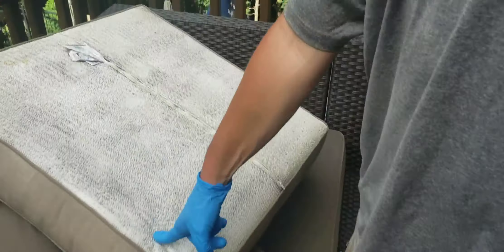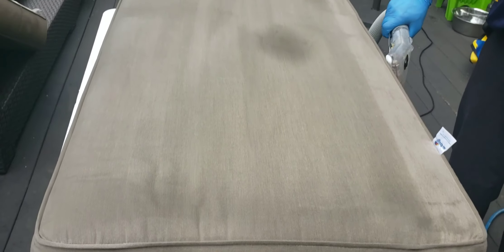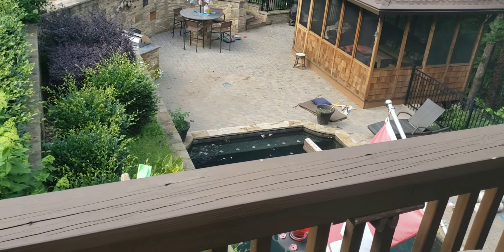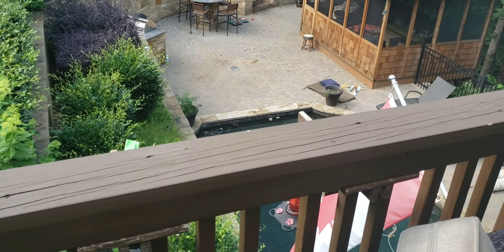The Truman Steam Team cleaning mold from sunbrella fabric